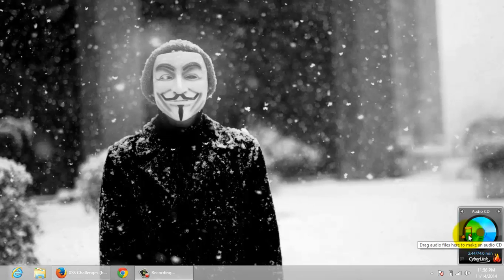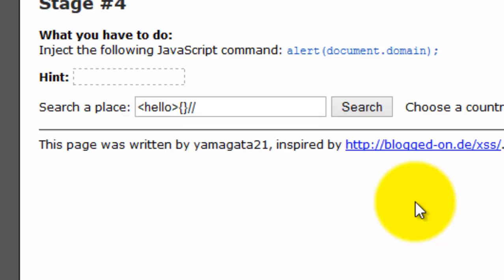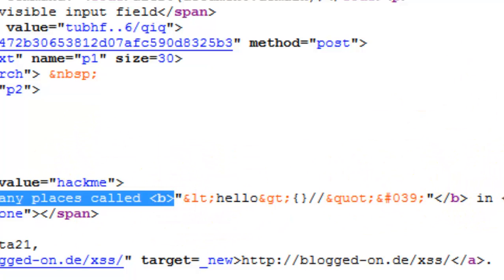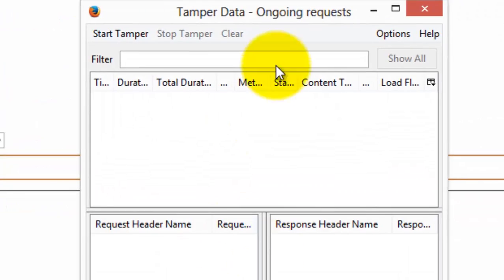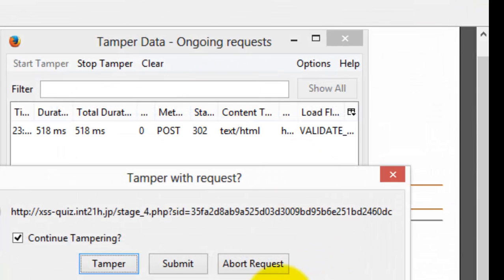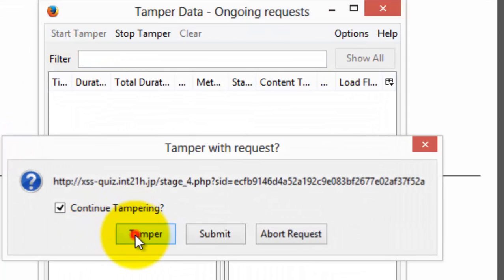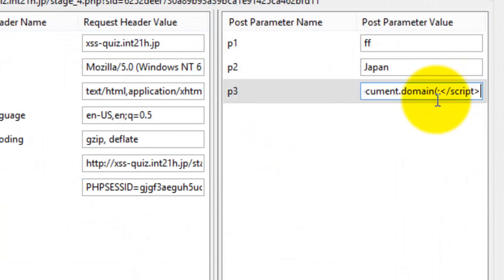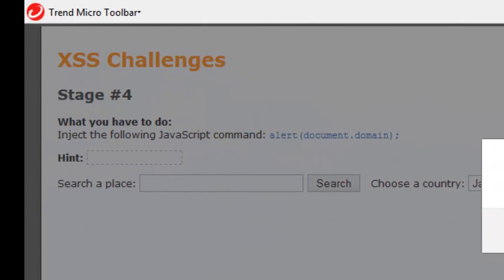xss (cross site scripting ) filter evasion series stage 4